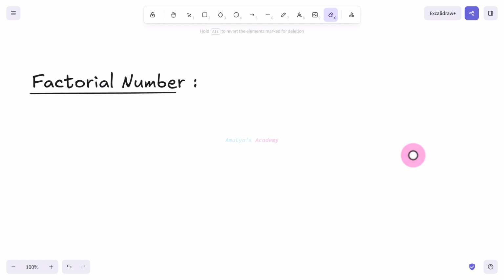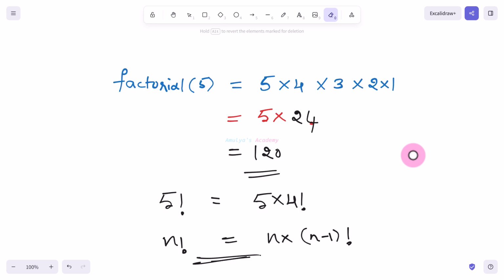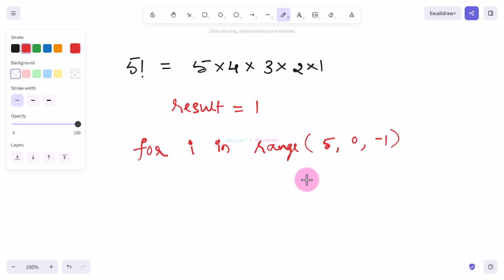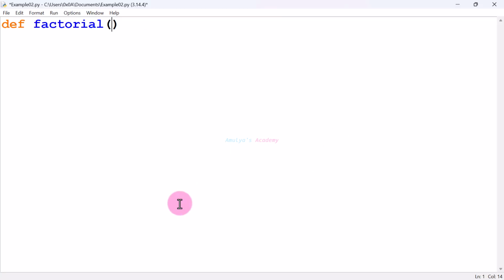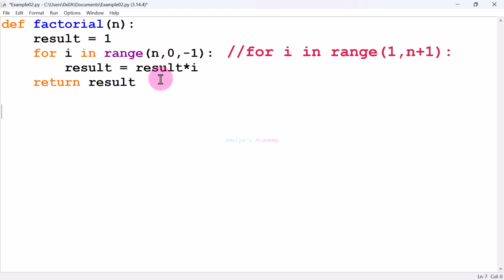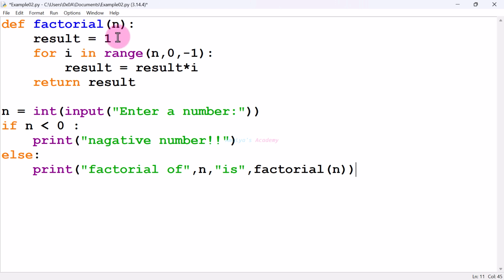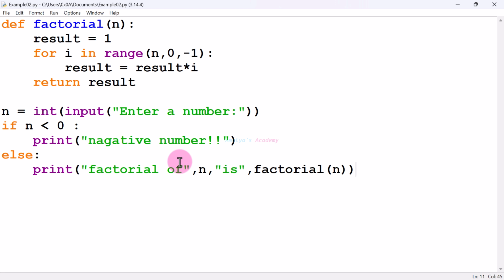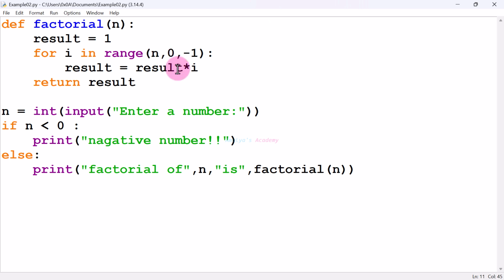06: Factorial Program Using Loops in Python | Iterative Approach Explained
In this tutorial, we learn how to find the factorial of a number using an iterative approach (loops) in Python.

We start by understanding what a factorial is and then implement a solution using a `for` loop instead of recursion. The video also explains how the loop works step by step, and how the program handles the special case of 0 factorial.

📌 Topics Covered:

* Using loops to calculate factorial
* Handling 0 factorial
* Step-by-step dry run of the program
* Python implementation

💻 Example:

* 3! = 6
* 5! = 120
* 10! = 3628800

This video is part of the Recursion and Algorithms series where we explore different problem-solving techniques in programming.